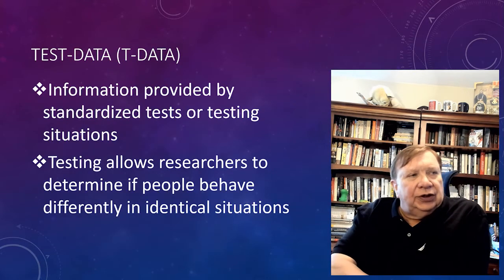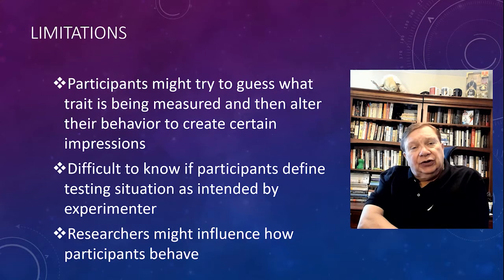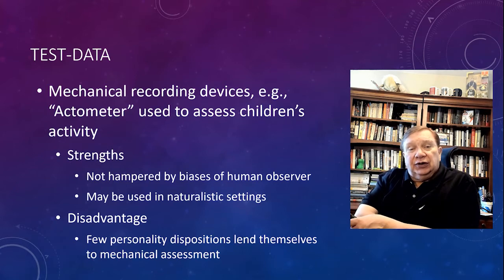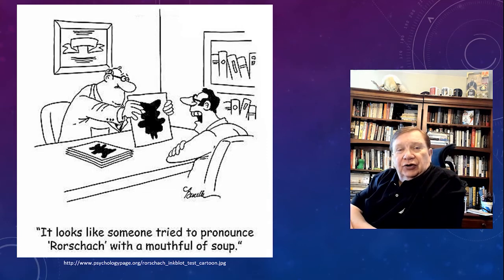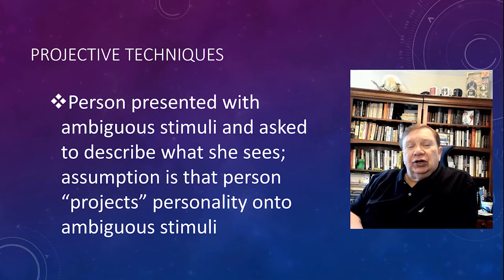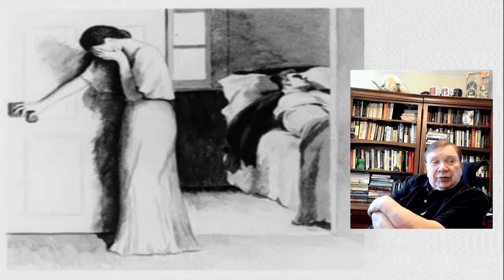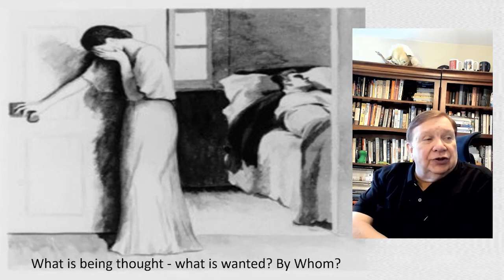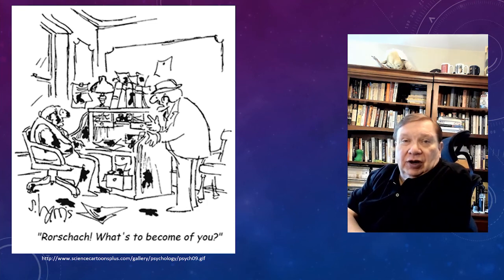P154 Personality Methods Part 4 Test Data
In personality psychology “T,” or test data, refers to data acquired using standardized test, laboratory task, physiological measures, or projective tests. Typically, “capital T” is obtained using experimental methods.